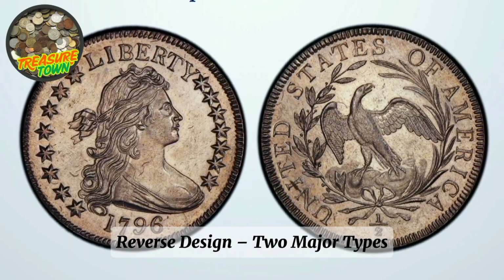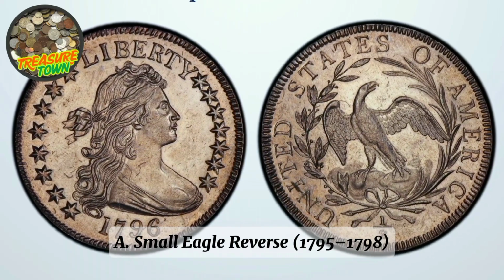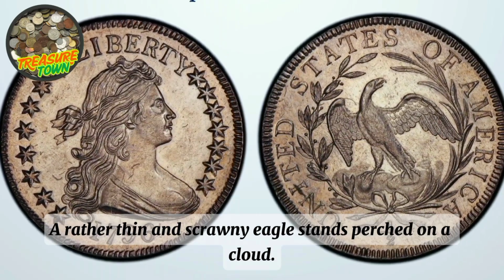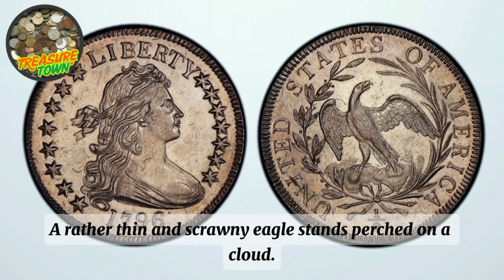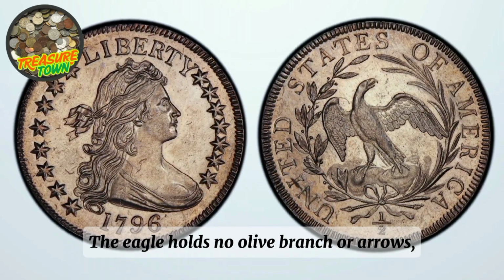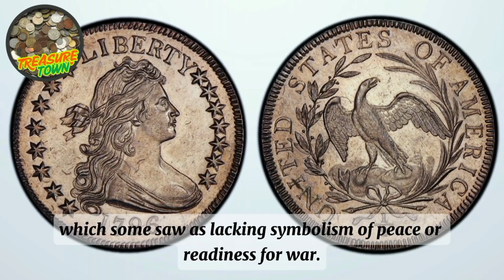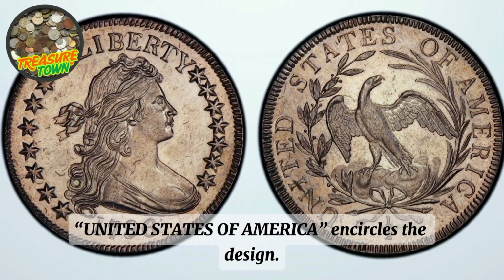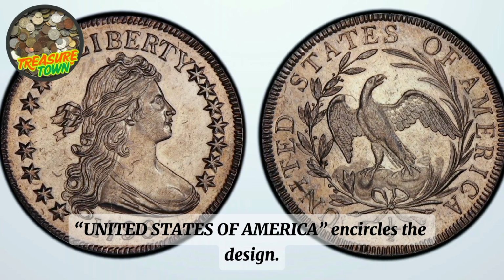Amazing facts about 1796 Draped Bust Silver Dollar – A Rare Piece of American History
Description:

Step back in time with us as we explore the legendary 1796 Draped Bust Silver Dollar – one of the most iconic and valuable early coins in American history!

In this video, you’ll learn:

The fascinating history behind the Draped Bust design

Why the 1796 silver dollar is so rare and collectible

Unique features and design details on both the obverse and reverse

Its connection to early American minting and politics

How collectors and historians value and authenticate this coin today

The Draped Bust series is a cornerstone of early U.S. coinage, and the 1796 edition stands out for its elegance, scarcity, and historical significance. Whether you're a seasoned numismatist or a curious history lover, this video offers a captivating glimpse into the birth of American money.